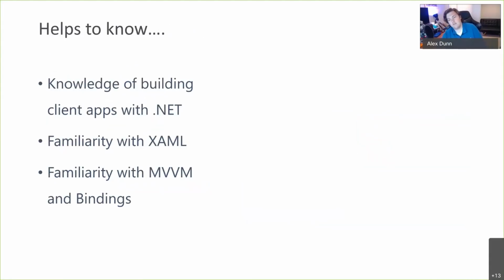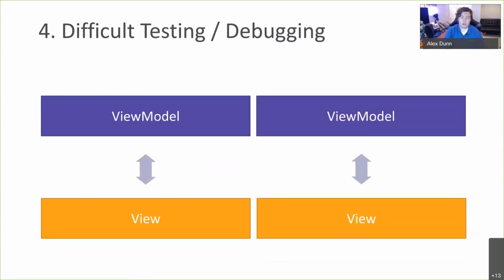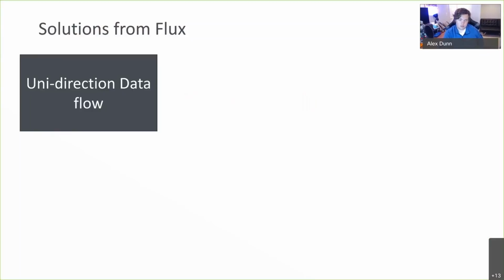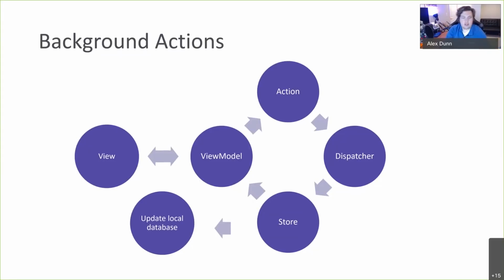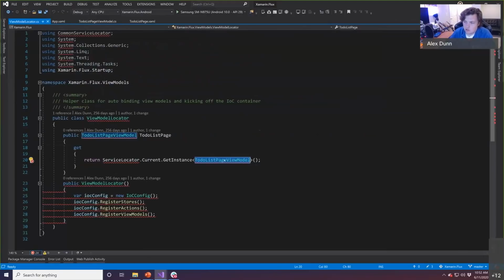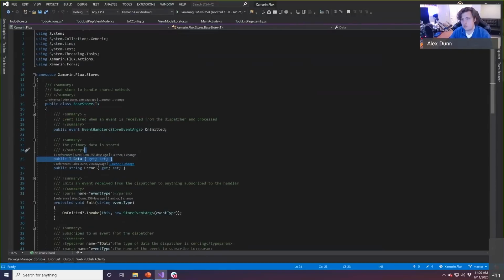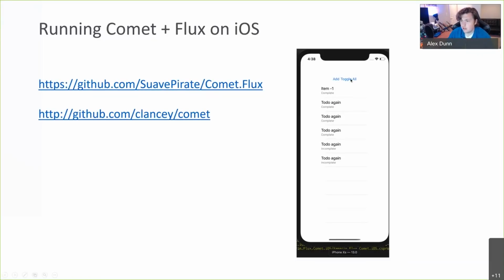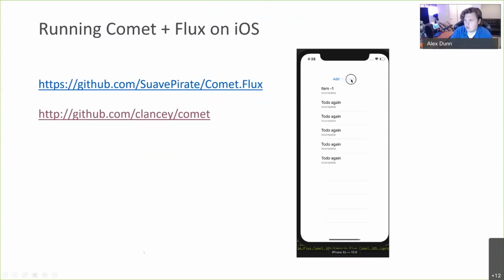Fluxing Up Your .NET Apps - Alex Dunn - NDC Oslo 2020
Learn about the Flux design pattern and how to implement it in your C# client applications like UWP, Xamarin, and all the other platforms .NET is touching now.

We'll compare Flux and Uni-Directional data flows to the existing tools and directions development takes us in C# client apps and talk about all the pros and cons that come with both. We'll take an existing Xamarin.Forms app using MVVM and "Flux it Up" to migrate to a more 1-direction flow of data and actions.

When you leave, you'll have a solid understanding of Flux and some of its existing implementations such as Redux and be confident in implementing it yourself in C#!